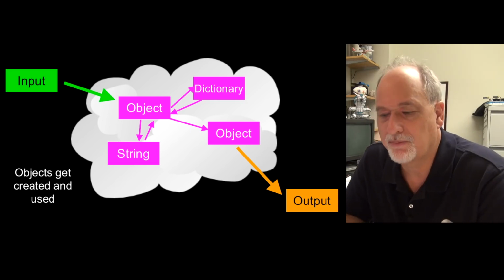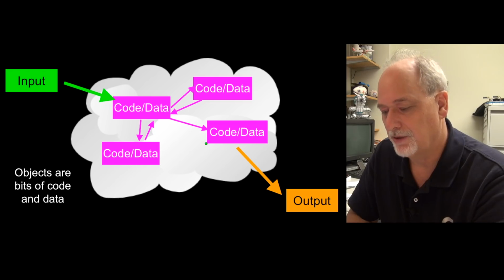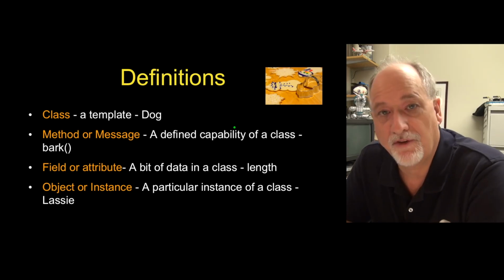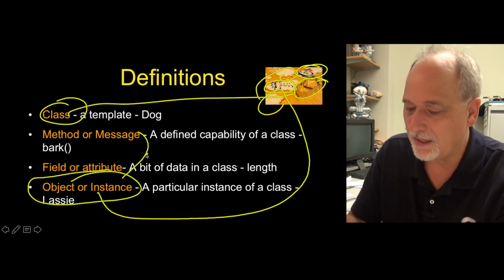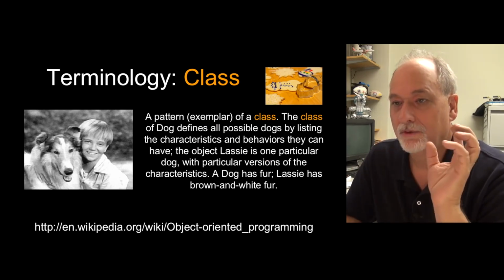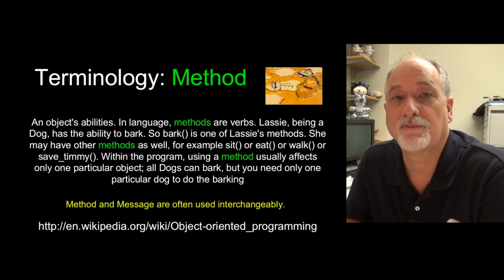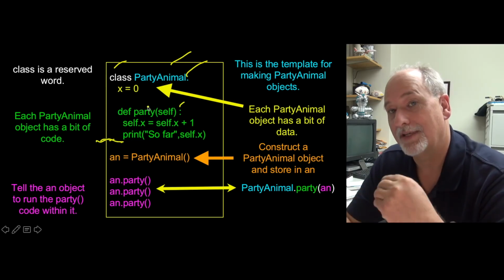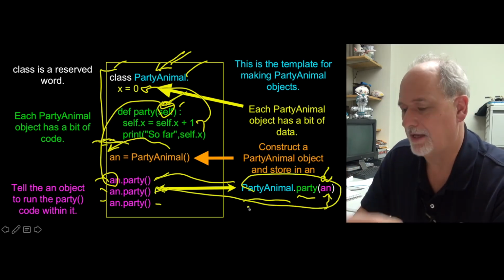Python - Object, Instance -10 Minutes Videos 054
Object
Instance
Python Objects Sample Code